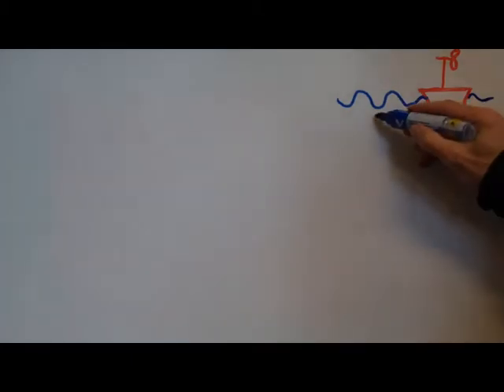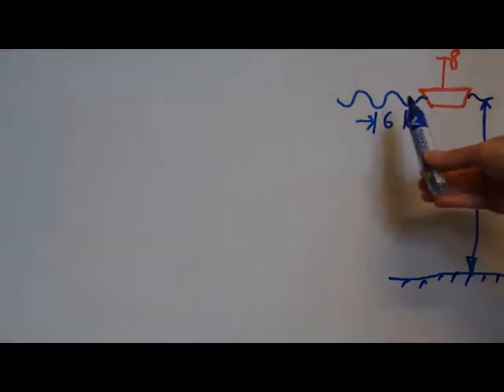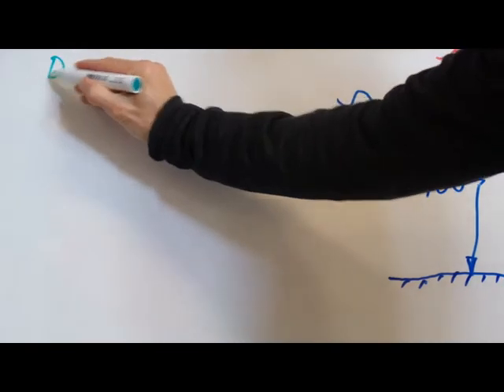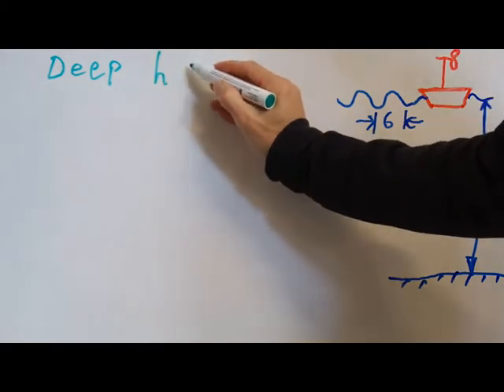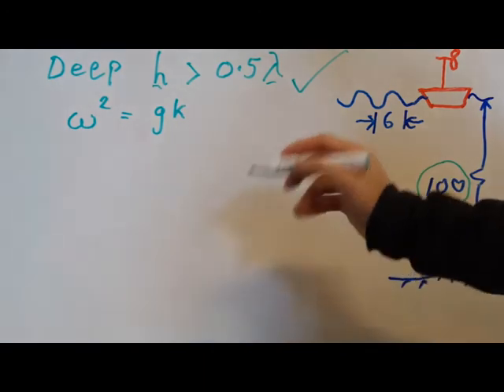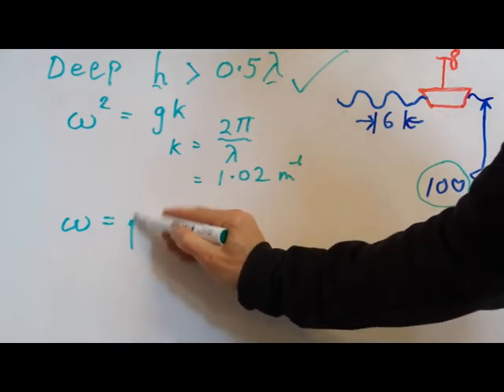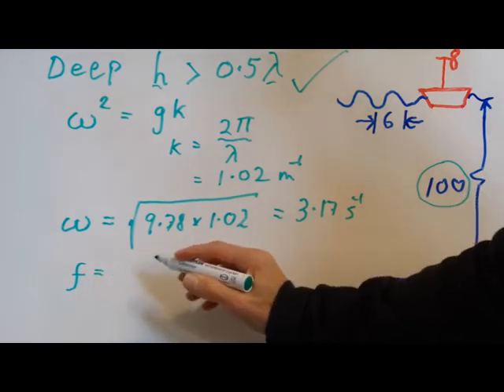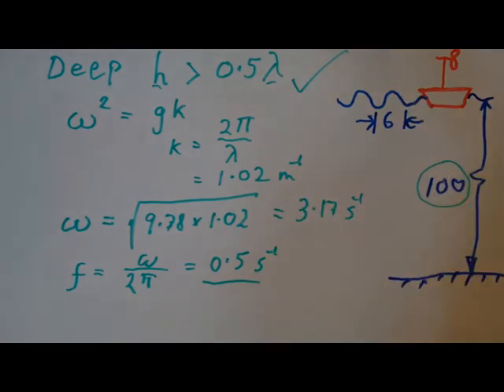Frequency of deep-water waves impacting a floating platform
You are designing an offshore platform for a renewable-energy project, but winds in that region create waves that could make the platform unstable. How do you calculate the frequency of the waves?